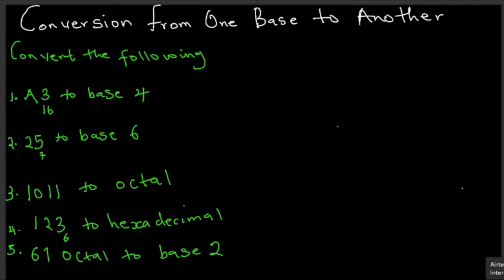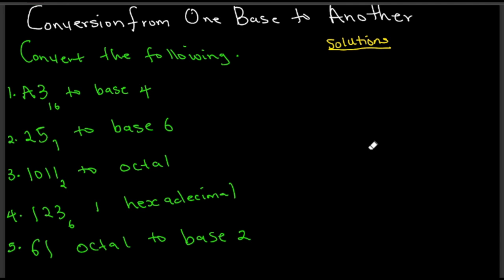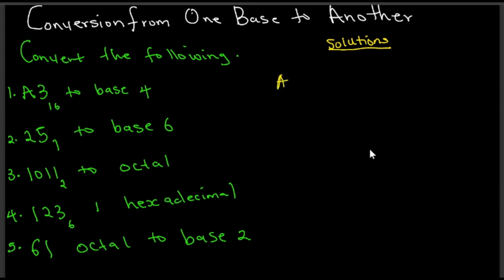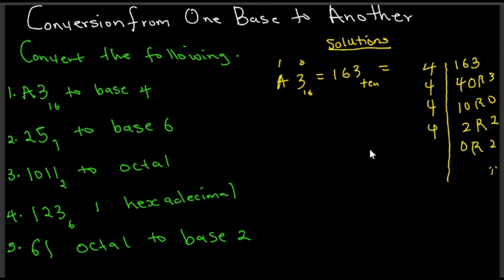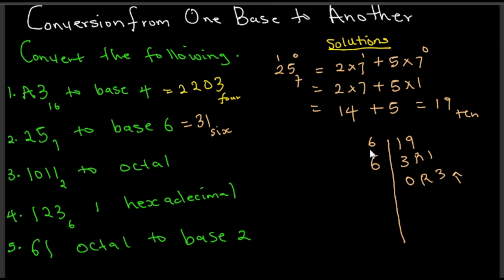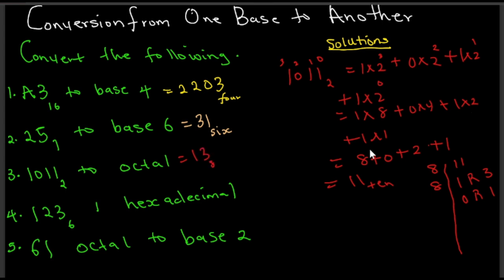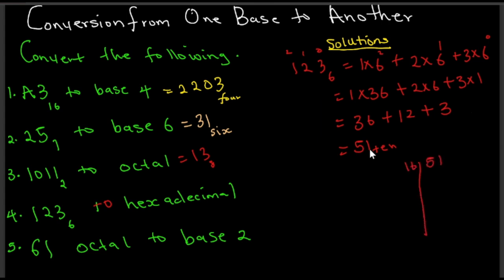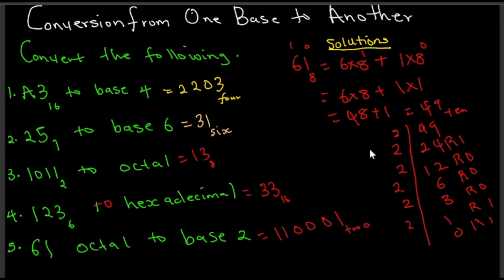HOW TO CONVERT FROM ONE NUMBER BASE TO ANOTHER BASE